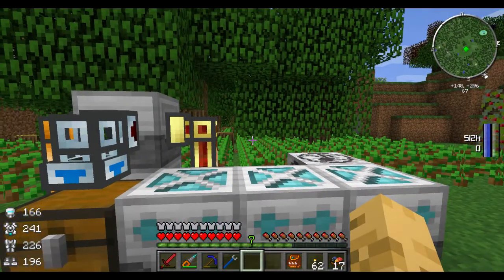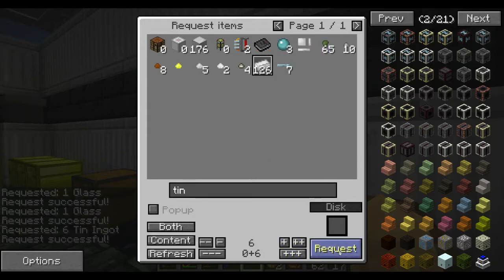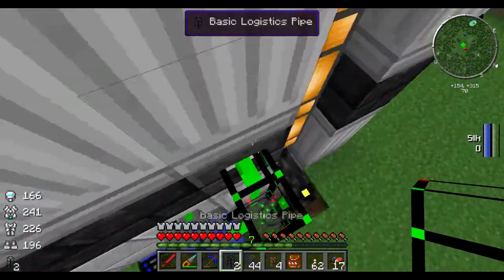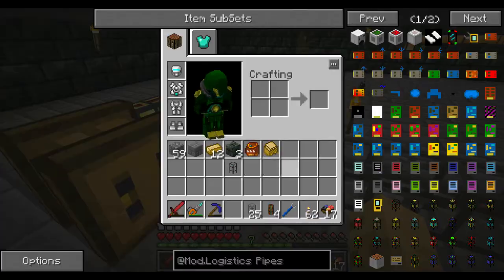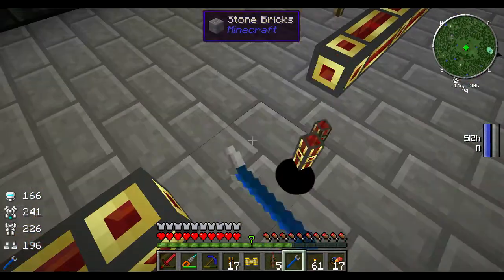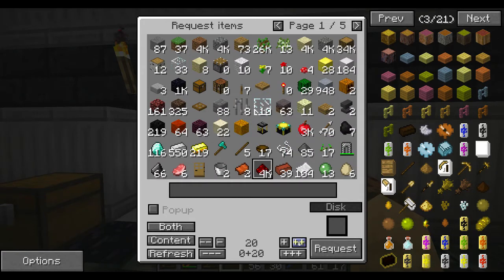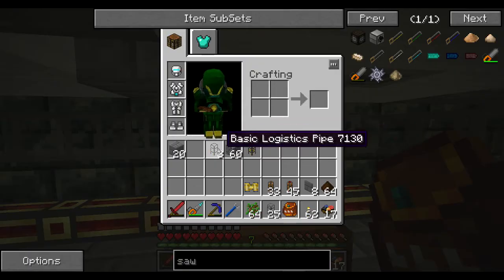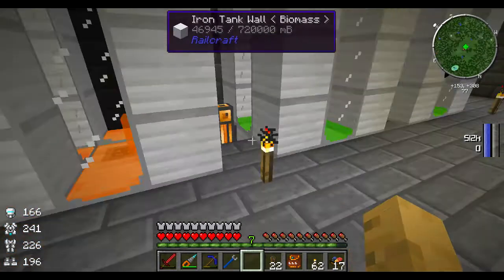Surg's SSP Season 1 Ep.29 - Ethanol for all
Thanks in advance for any new subscriptions or likes/favorites, your support is very much appreciated and they really help the channel. Please ask in comments, if you'd like to see me cover anything in particular!

Advanced Buildcraft Objects
Advanced Genetics
Agriculture
Alternate Terrain Generation
Applied Energistics
ArmorStatusHUD
AutoUtils
Backpacks
bdlib
BetterStorage
BiblioCraft
BiblioWoods - BoP
BiblioWoods - Forestry
BiblioWoods - Natura
Big Reactors
Binnie's Mods
Biomes O Plenty
Blood Magic
bspkrsCore
Buildcraft
Calclavia Core
Chicken Chunks
Chisel
CodeChickenCore
COFHcore
Compact Solars
Compact Windmills
ComputerCraft
Craft Heraldry
DamageIndicators
denlib
denPipes
denPipes - Emerald
denPipes - Forestry
DragonAPI
DyeTrees
Dynamic Tanks 2
Emasher's Resource
Enderstorage
EnderIO
Endernet
Engineer's Toolbox
Enhanced Portals 3
EVOC
Expanded Redstone
Extra Utilities
Factorization
Flatsigns
Forestry
Forge Multipart
GasCraft
Gate Copy
Gendustry
GeoStrata
Hopper Ducts
iChunUtil
Industrial Craft 2 Exp
Inventory Tweaks
Iron Chests
JABBA
JourneyMap
Logistic Pipes
Lycanites Mobs
Magic Bees
Magical Crops
Mariculture
MeteorCraft
MFFS
Mimicry
MineFactoryReloaded
MineTweaker
MobiusCore
Modular Powersuits
Morpheus
Mystcraft
Natura
NEI Addons
NEI Plugins
Nether Ores
Natura
Nuclear Control
Numina
Obsidiplates
OpenBlocks
OpenMods Lib
OpenPeripheral Addons
OpenPeripheral Core
Opis
Portal Gun
Power Converters
PowerCrystalsCore
Project Red
qCraft
QuarryPlus
Railcraft
Random Things
ReactorCraft
Redstone Arsenal
Rei's Minimap
Reliquary
RemoteIO
Revamp
Roguelike Dungeon Mod
RotaryCraft
Sort Fix
Special Mobs
StatusEffectHUD
Steve's Carts
Switches
Sync
Thaumcraft 4
Thaumcraft Mob Aspects
Thaumic Tinkerer
Thaumic Tinkerer KAMI
Thermal Expansion
Tinker's Construct
Tinker's Mechworks
Torch Levers
Twilight Forest
Universal Electricity Core
Waila
WRCBE
XACT:Advanced Crafting Tables
Zan's Minimap

Music/Sound
The End of Mankind by Machinimasound.com